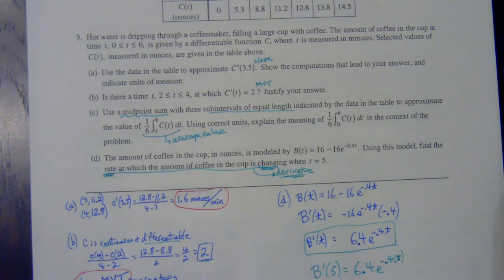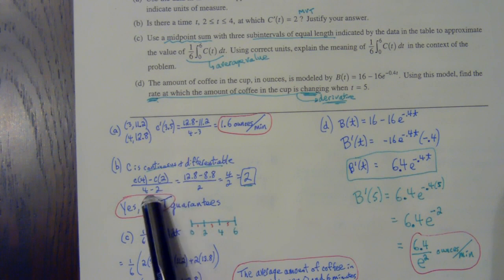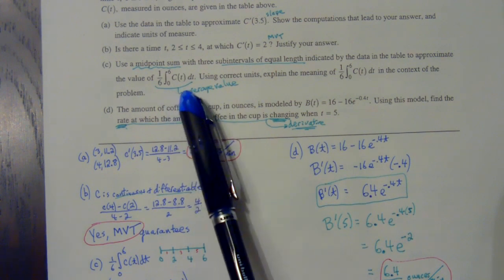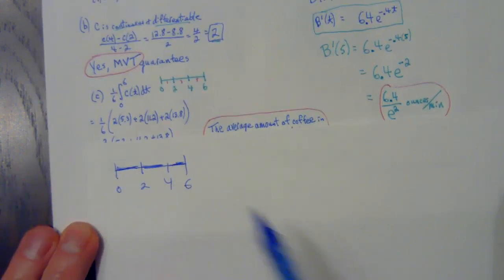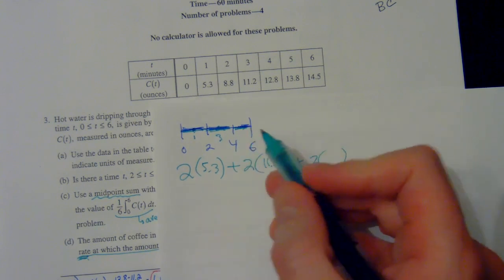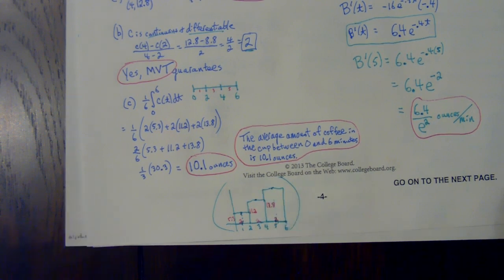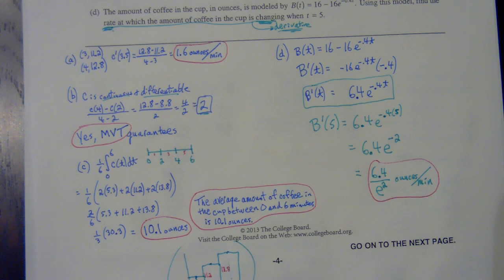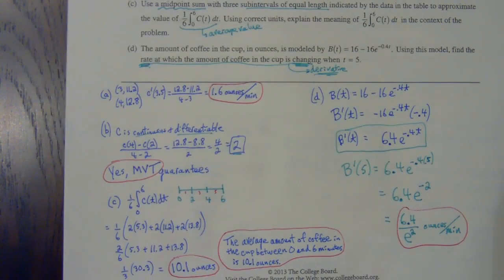2013 AB/BC Same #3 (Deriv, MVT, Midpoint Riemann Sum)